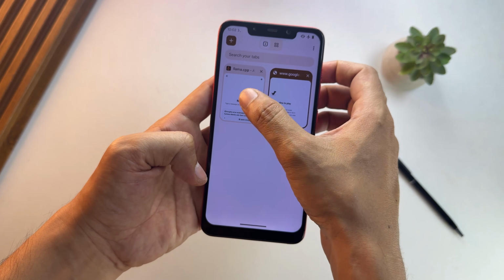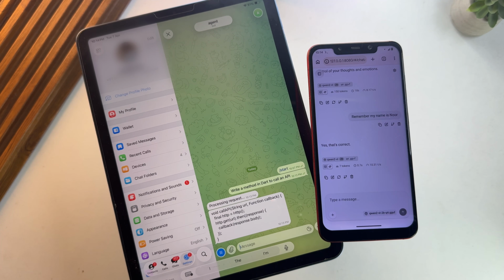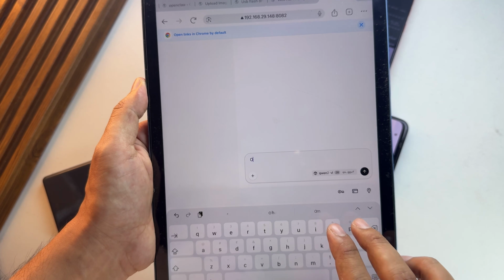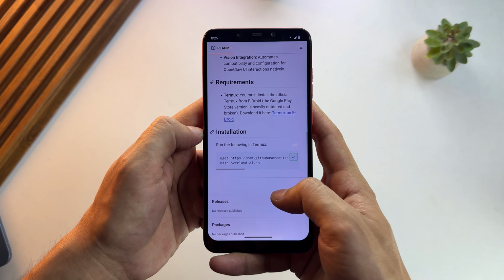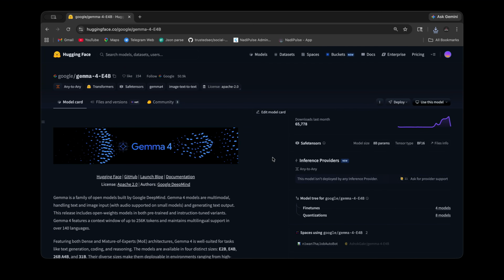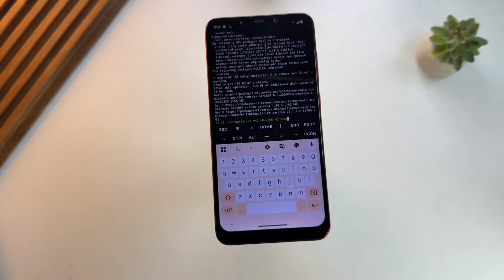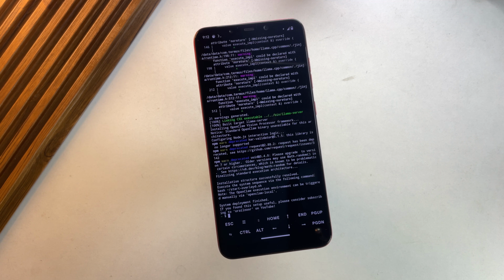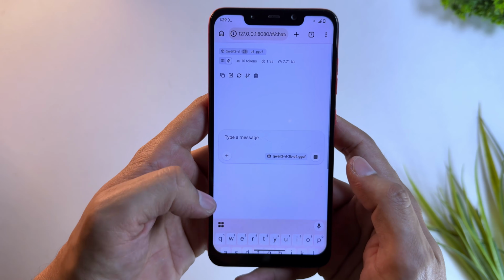Run local AI Agent on Any Android phone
I turned my Android phone into a fully local AI server — and it can actually control itself.

In this video, I run a local LLM directly on my phone using Termux and expose it as an API. This means the phone can process prompts, respond without internet, and even execute system-level commands like opening apps, taking screenshots, and controlling settings.

No cloud. No API calls. Everything runs locally on the device.

I tested:
• Running a local AI model in airplane mode
• Remote control using Telegram
• Executing system commands (open apps, navigation, actions)
• Exposing the phone as a local server
• Accessing the AI from multiple devices

This setup uses lightweight models (like Qwen 2B) to stay usable on mobile hardware. Larger models like Gemma are possible, but performance drops significantly on older devices.

What you’ll learn:
- How to run a local LLM on Android using Termux
- How to expose your phone as an AI server
- How AI can control Android without root (using Shizuku)
- Real-world performance and limitations

Tools used:
- Termux (F-Droid version)
- Local LLM (GGUF / llama.cpp based)
- Shizuku (for system control without root)
- Telegram Bot (for remote commands)

⚠️ Notes:
- Performance depends on your device (RAM + CPU matters)
- Some features require setup like Shizuku
- This is not a replacement for a full PC — but it’s surprisingly capable

If you try this setup, comment your device and results — I’m curious how it performs across different phones.